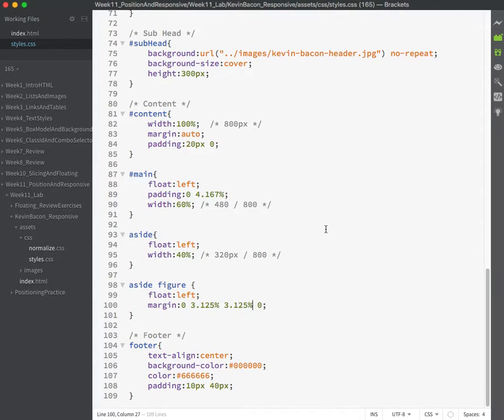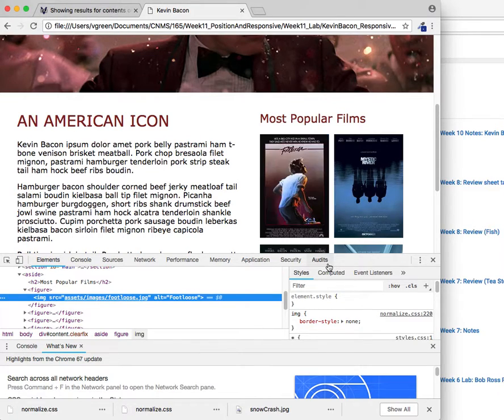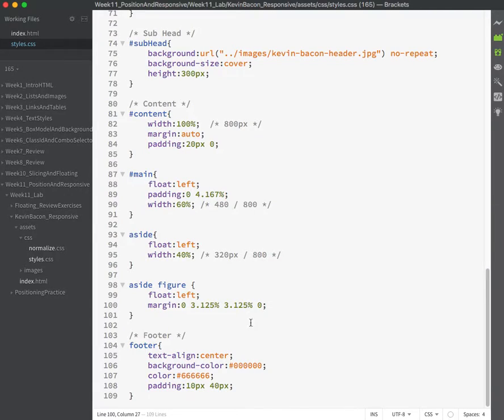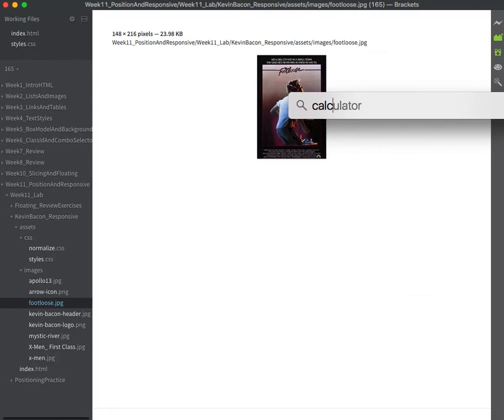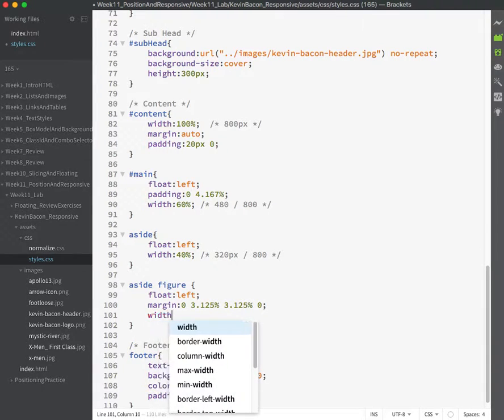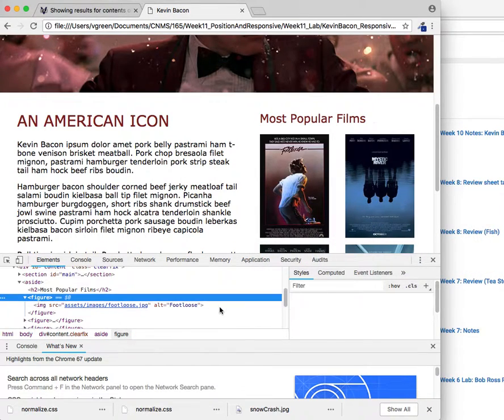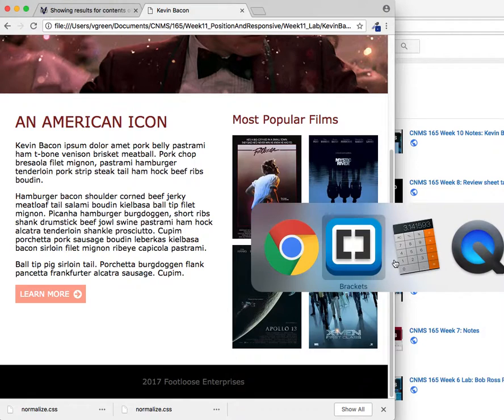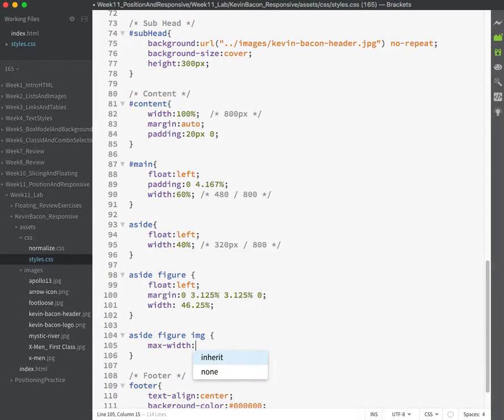Week 11: Notes: Responsive Design: Using max-width to reign in images